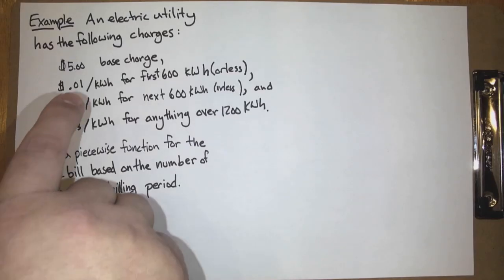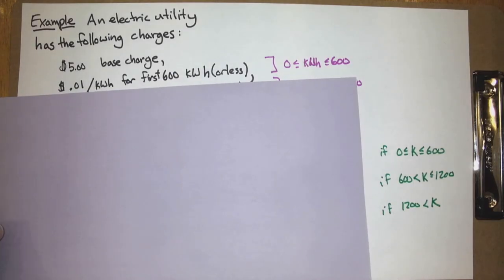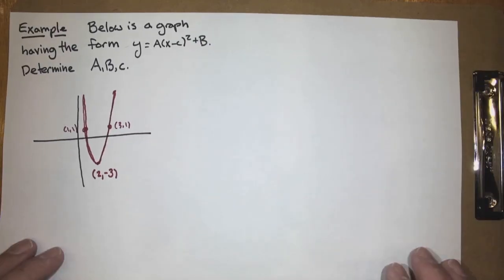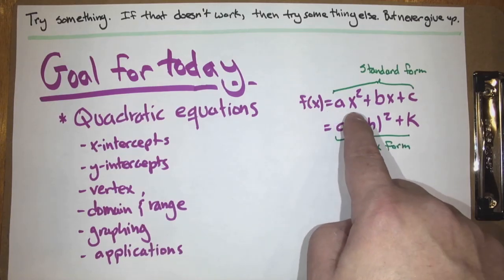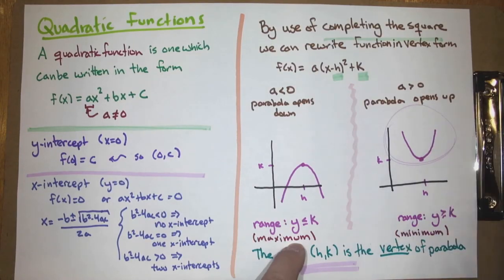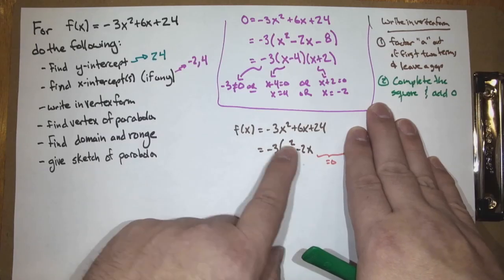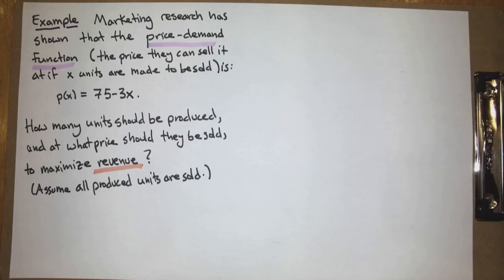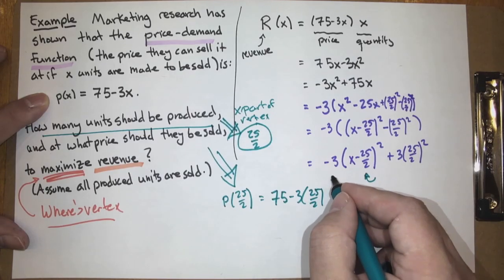Quadratic functions (Finite math; Lecture 11; Fall 25)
* Quadratic functions